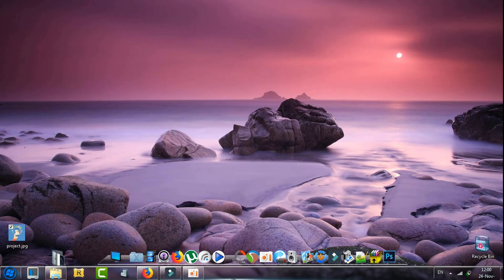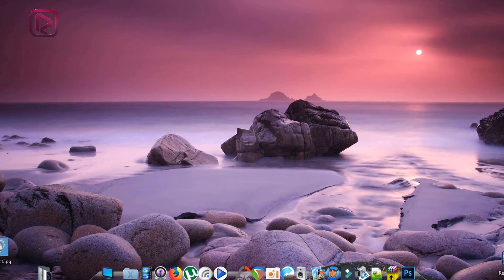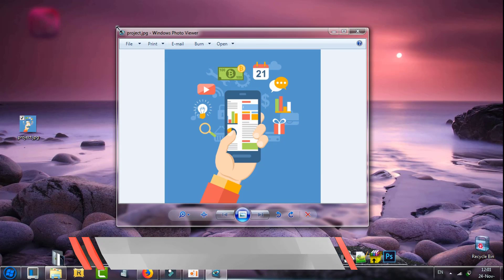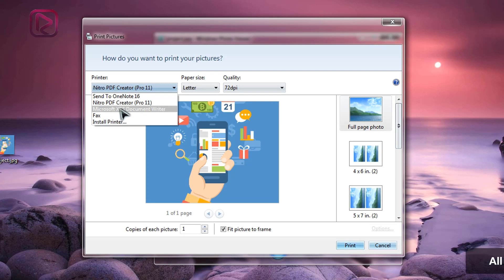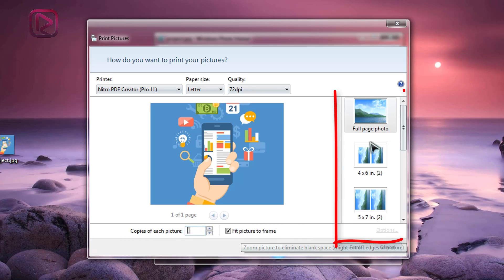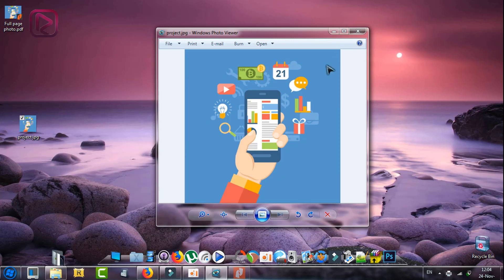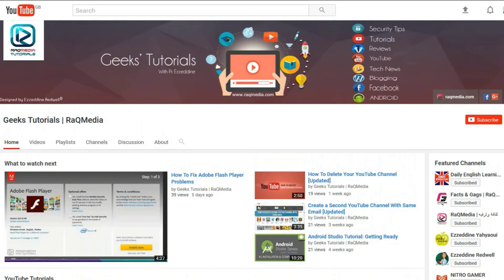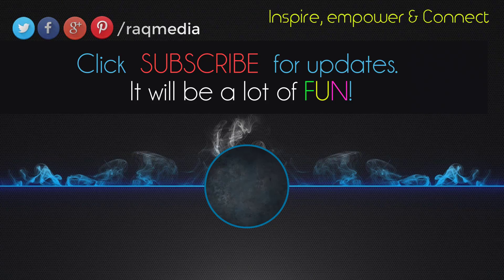How to Convert Image to PDF File without Software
In this tutorial, we're going to learn how to convert JPG to PDF without software using your image preview pre-installed software in windows 7, 89.1, 10.

You can also check how to:

how to save an image as a PDF convert jpg to pdf windows 10 offline without software,
how to convert jpg to PDF using adobe reader or google chrome,
how to convert jpg to pdf
convert jpg to pdf offline
converter free download png to pdf, convert pdf in photoshop? convert jpg to pdf on mac, how to convert jpg to PDF on windows 10. jpg to PDF converter offline software, jpg to PDF converter offline software free download, software to convert jpg to pdf format. how to convert jpg to pdf using adobe reader or google chrome, convert jpg files to pdf, how to convert jpg to pdf using adobe, how to convert jpg to pdf online, how to pdf converter, pdf to jpeg converter free.